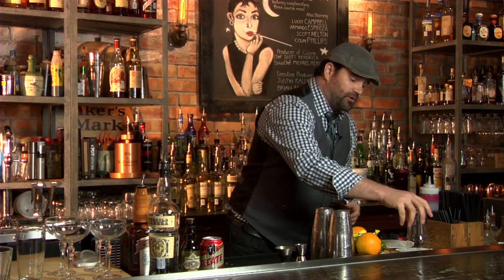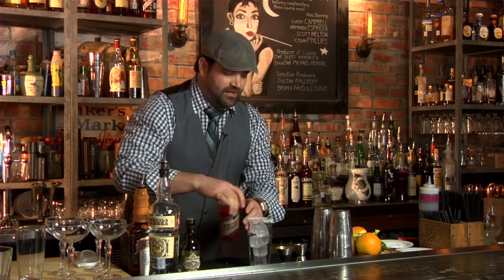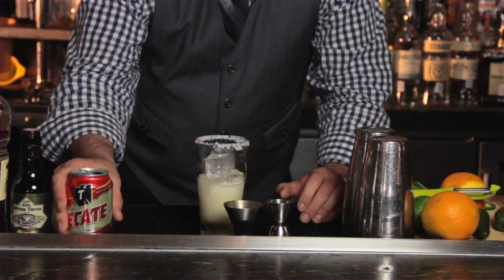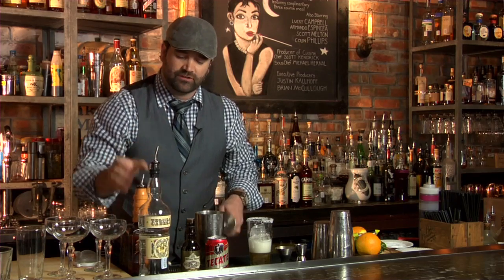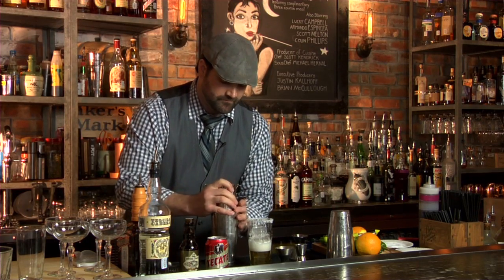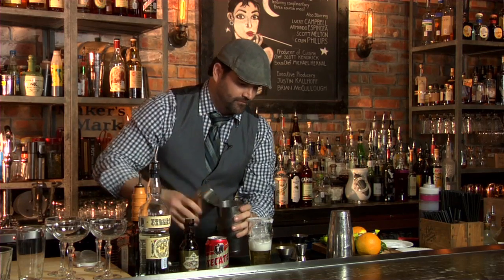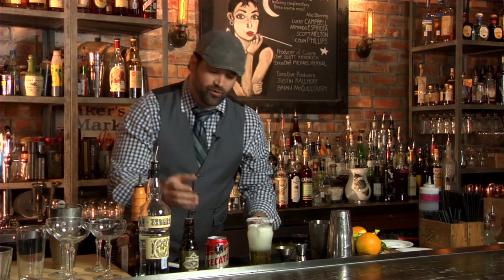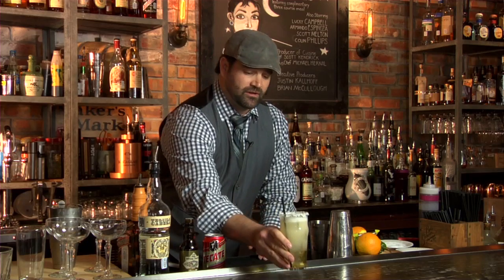How to Make a Margarita With Two Coronas : Margarita Recipes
Making a margarita with two Coronas is something you can do with any Mexican beer that you prefer. Make a margarita with two Coronas with help from a drink expert in this free video clip.

Bio: Brian McCullough was most recently the Bar Manager at the acclaimed Belmont Hotel and Smoke Restaurant.
Filmmaker: Elizabeth Hong

Series Description: Few things hit the spot quite like a nice margarita. Learn about a variety of different interesting margarita recipes with help from a drink expert in this free video series.